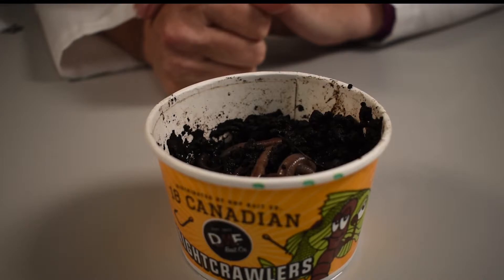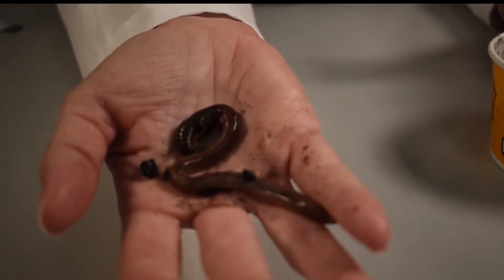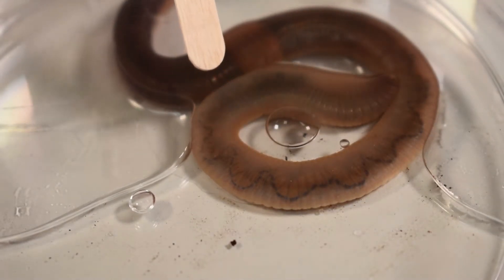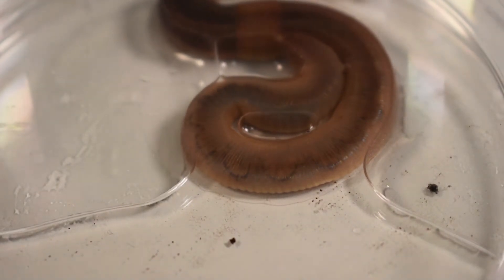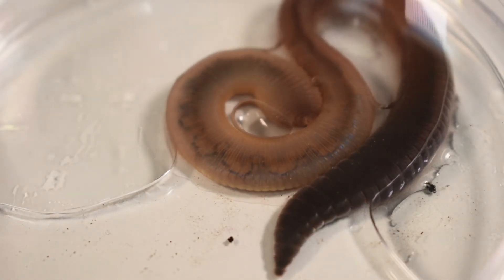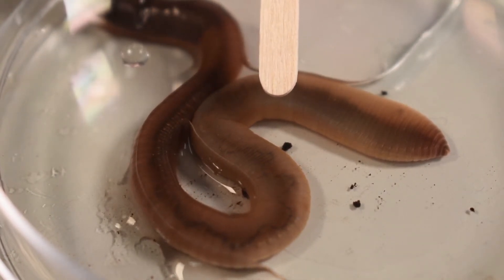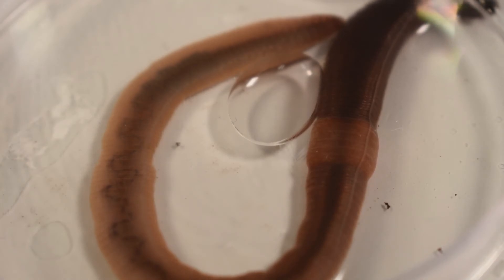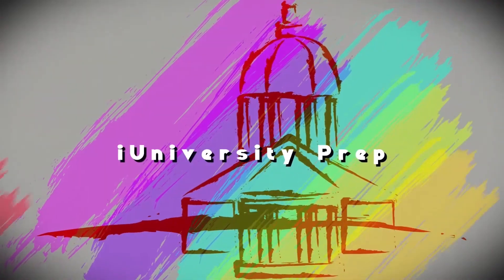7th Grade Science - Module 5: Body Systems & Stimulus Response in Earthworms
Mrs. Cheri Palmer uses an earthworm to demonstrate some body systems and response to stimuli.